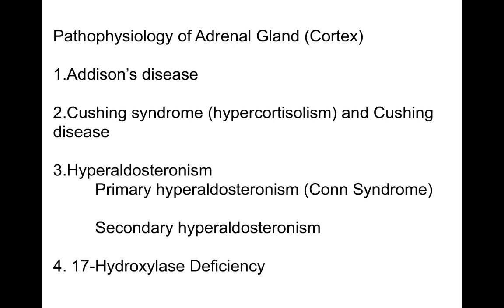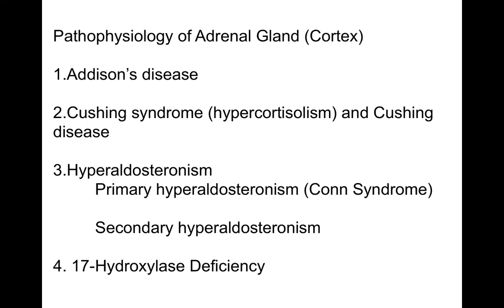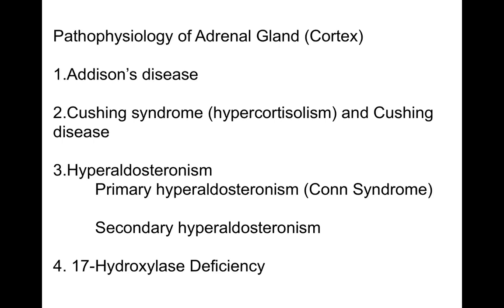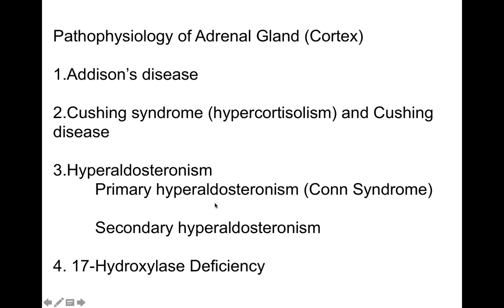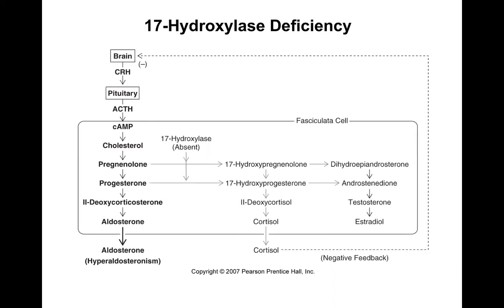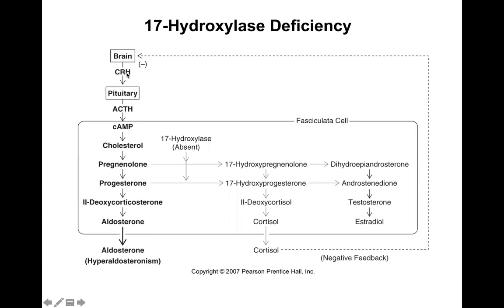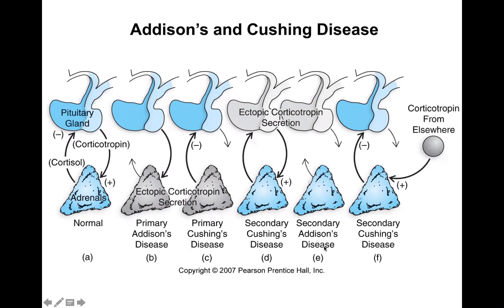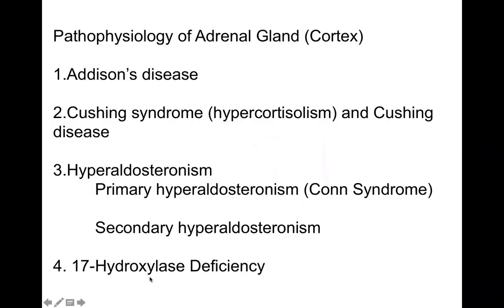Endocrinology, Adrenal Gland Part IV, Advanced, Pathophysiology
Examine the pathophysiology of adrenal disorders through the lens of endocrine regulation. This video explores the mechanisms underlying adrenal insufficiency, hypercortisolism, hyperaldosteronism, congenital adrenal hyperplasia, and pheochromocytoma, emphasizing disease mechanisms, hormonal dysregulation, clinical manifestations, diagnosis, and physiological consequences.